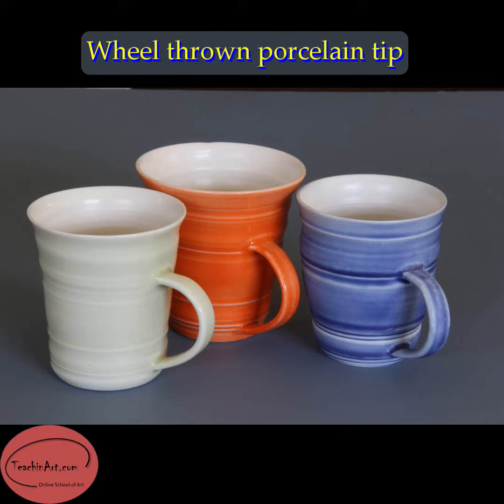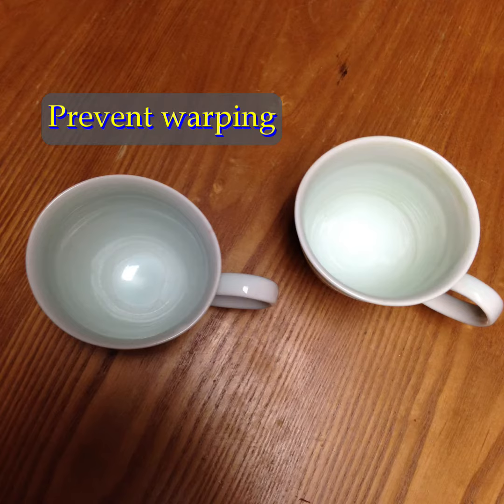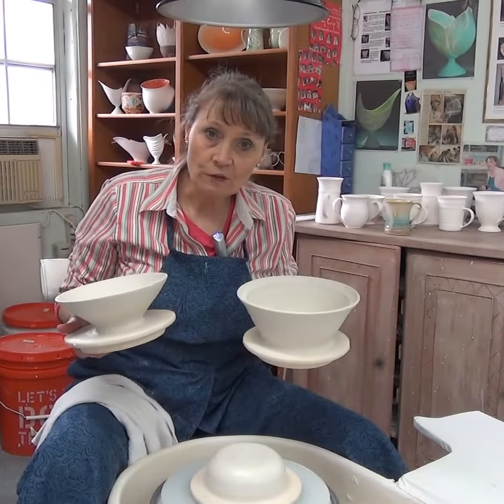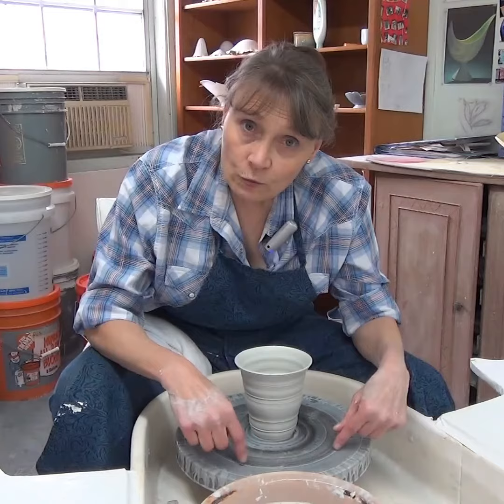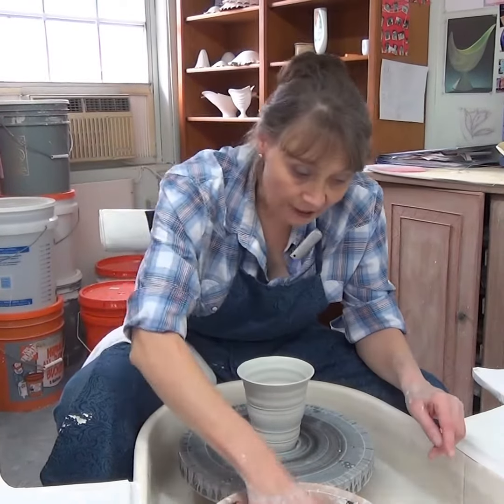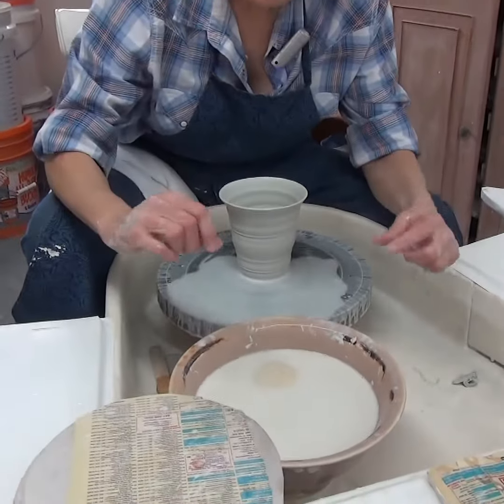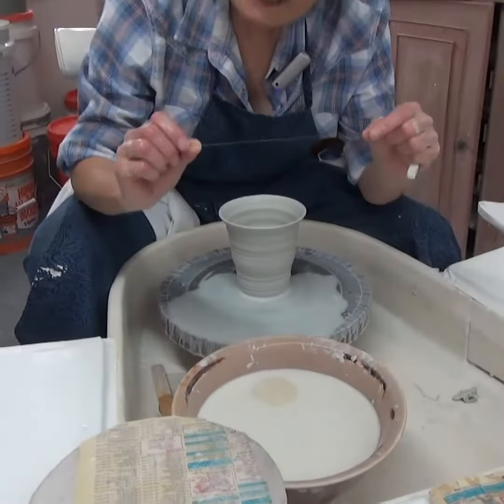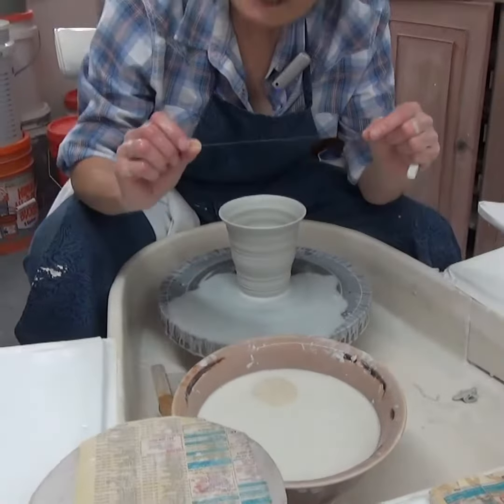How to prevent warping on the pottery wheel | TeachinArt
This is short video clip from the online class "Wheel thrown porcelain dinnerware". Antoinette Badenhorst demonstrates how to remove a wheel thrown vessel from the wheel head without distorting the vessel.
One of the reasons for warping of a wheel thrown object, mug or bowl, may happen when a vessel is removed from the wheel head without the necessary precaution.